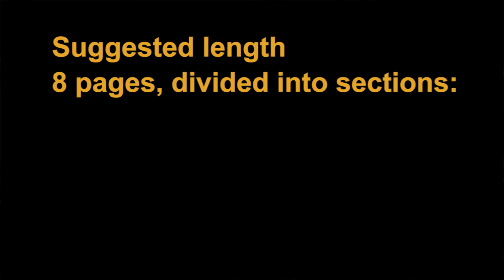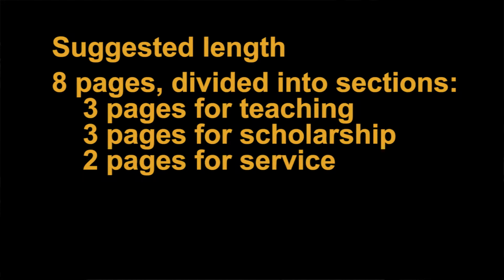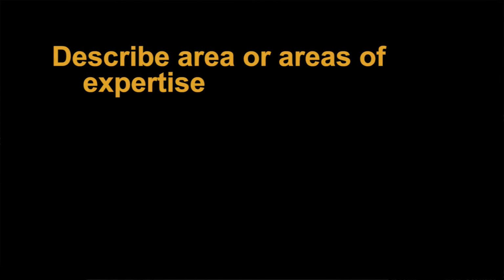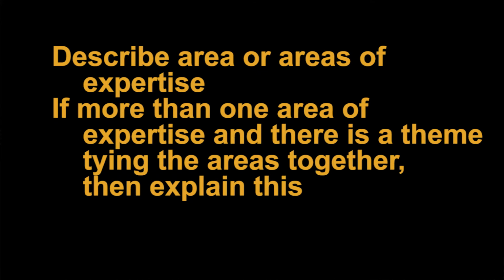Shaping Your Personal Statement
Most of the documents in your dossier follow a predetermined format, your personal statement is your opportunity in the promotion process to use your words to describe your impact, initiative, and future potential.